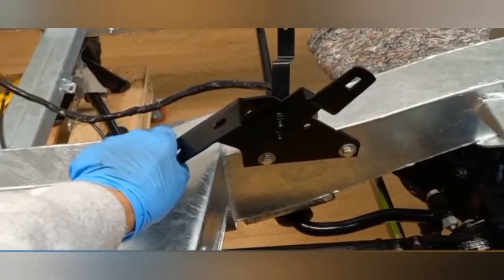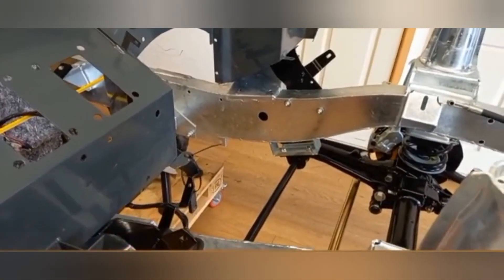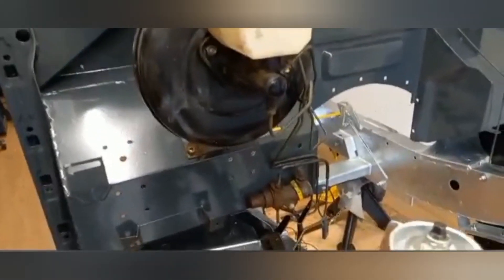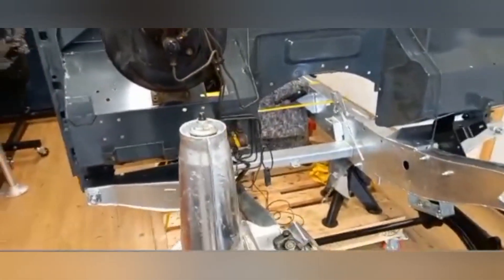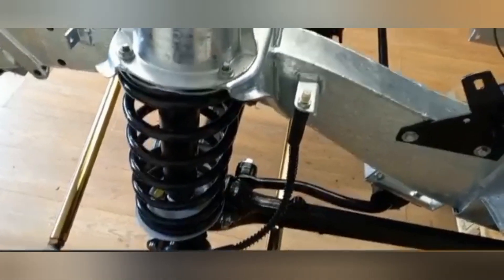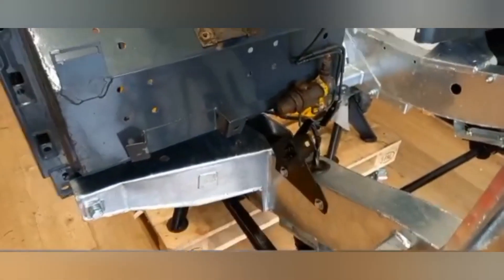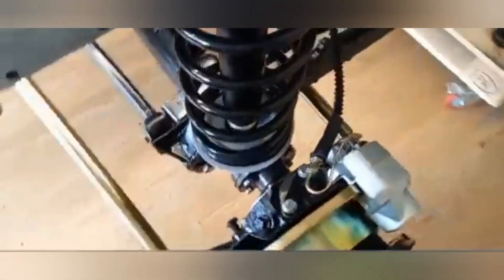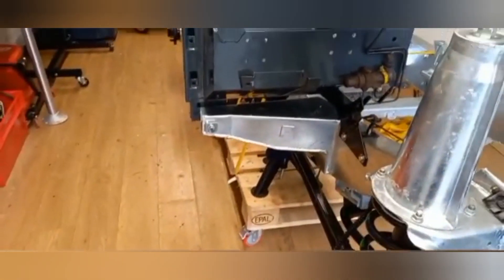restoration landrover 90 defender build part 7 bulkhead pre fit more brake pipes mock up servo